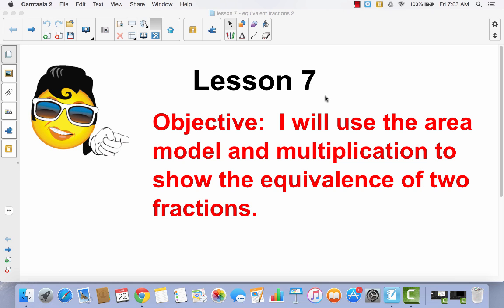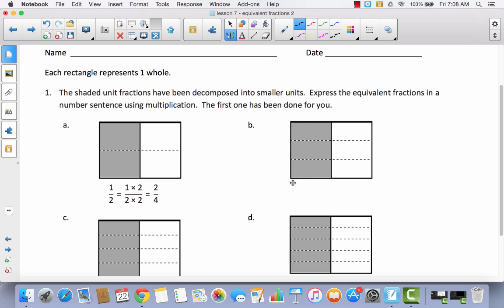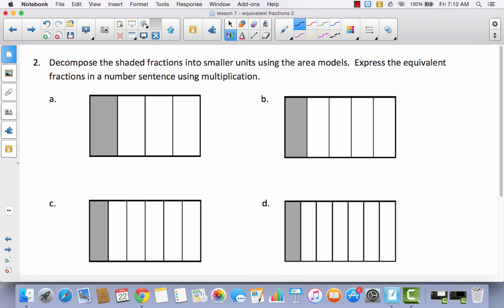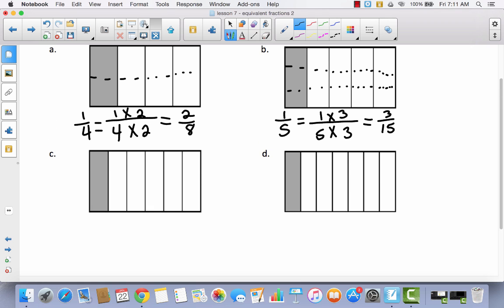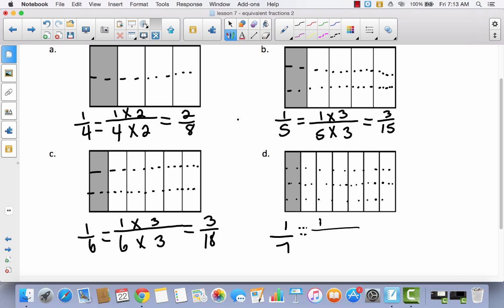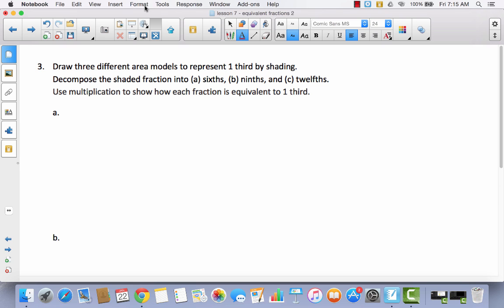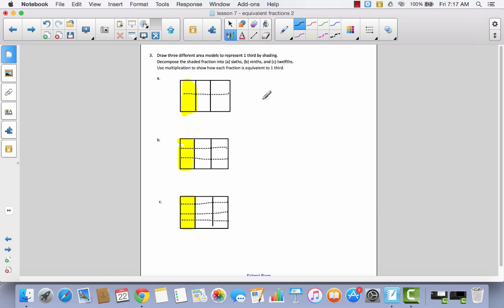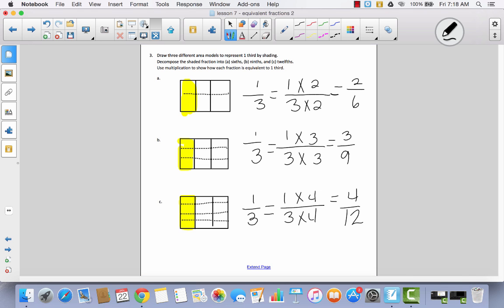Module 5 Lesson 7